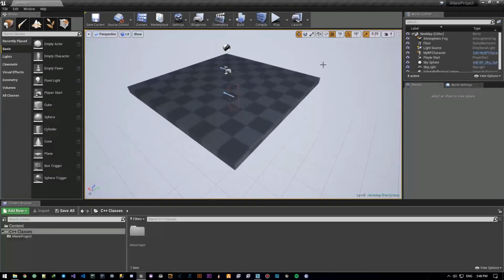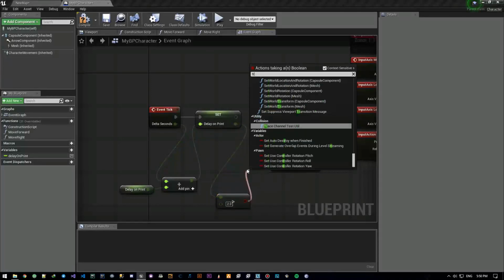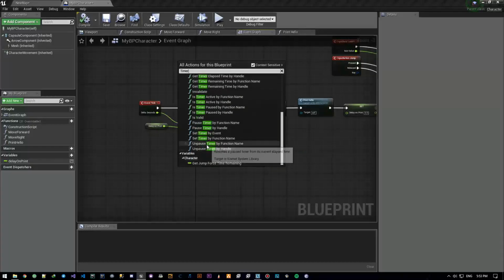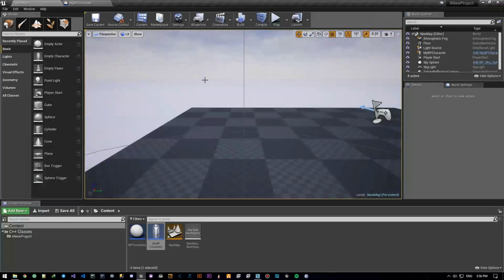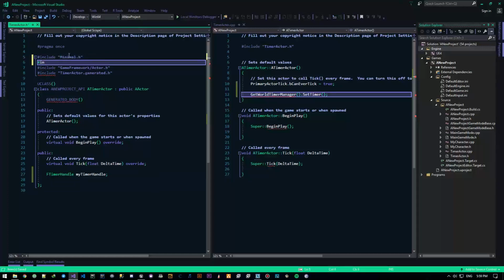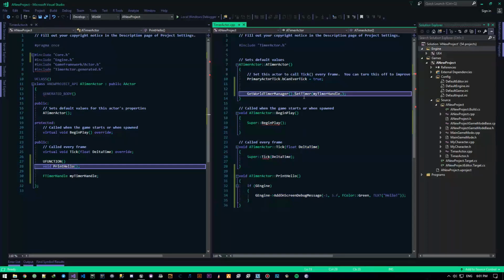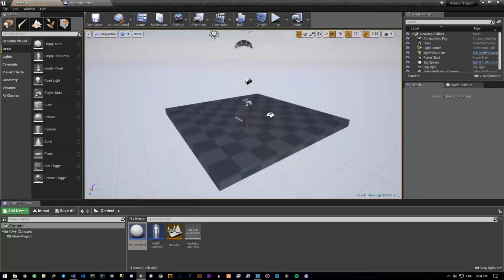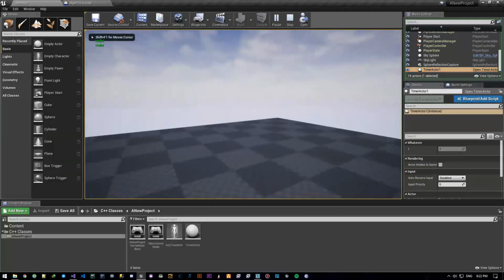05 - [Timer] Unreal Engine C++ Programming Tutorial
Unreal C++ Programming Tutorial 05: Timer

Hey there peeps!

In this video we'll begin looking at how timers work, what they are and why we should use them!